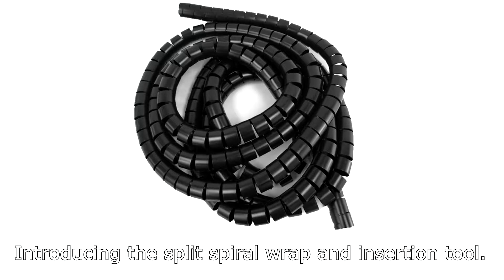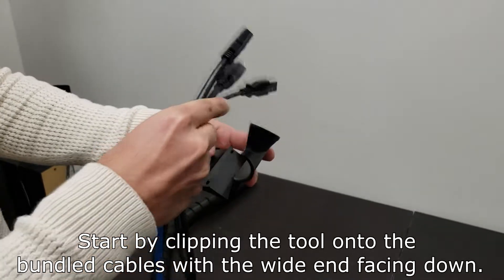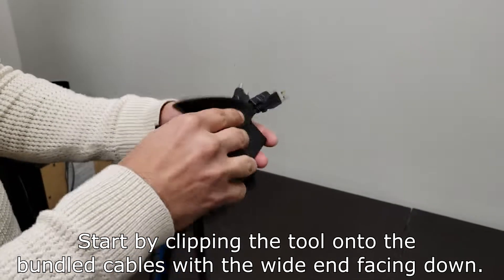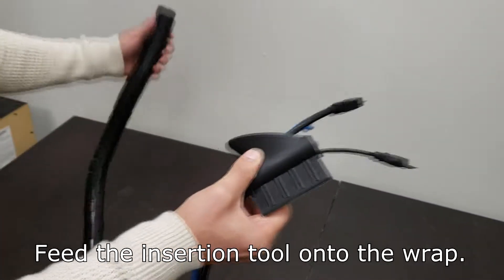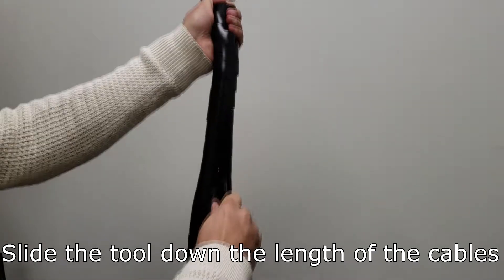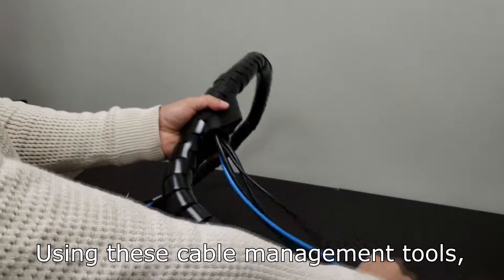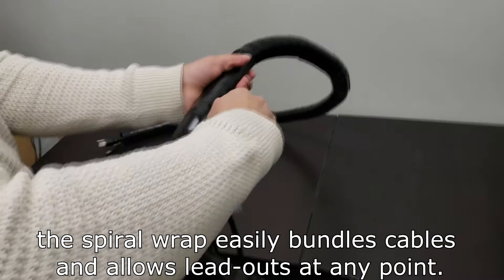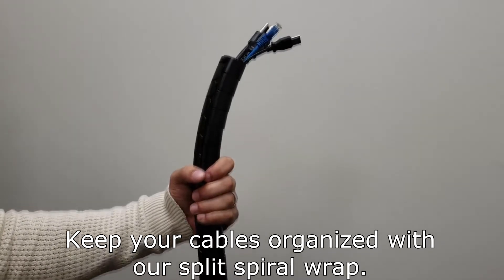Infinite Cables: Split Spiral Wrap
Infinite Cables presents the split spiral wrap and insertion tool

This split spiral wrap permits flexible routing of cable harnesses while forming a neat, protective bundle. With the use of the insertion tool, the wrap easily bundles cables and allows lead-outs at any point. It is made of polyethylene which is designed for general indoor use with good resistance to ordinary solvents and abrasion.